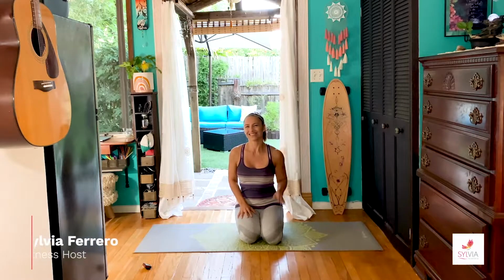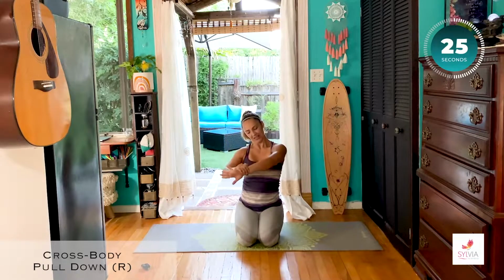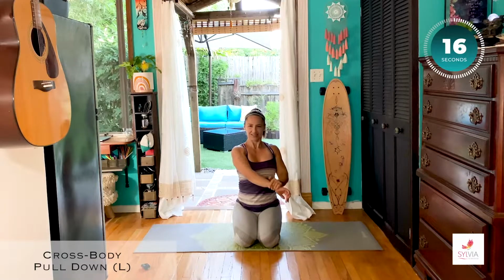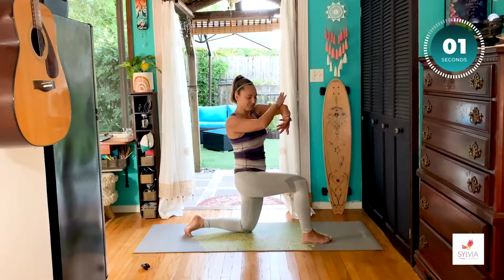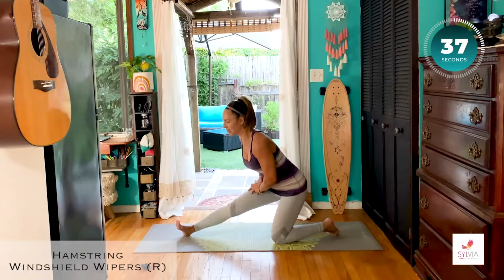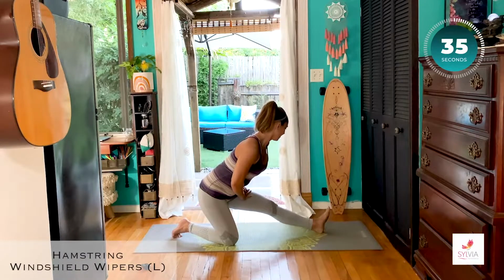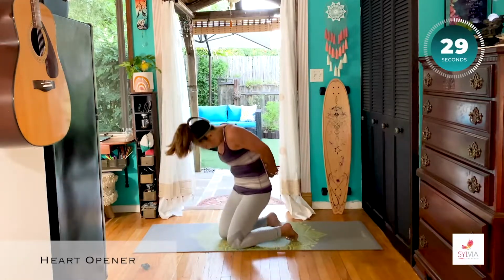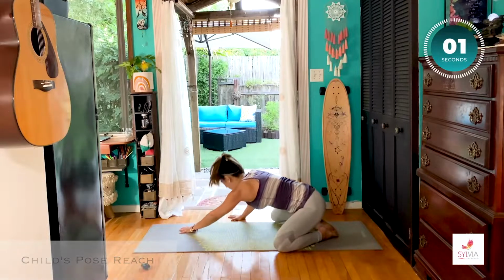Do THIS to Relieve STRESS (6 FULL BODY Flexibility Exercises) | Whole Body MOBILITY Stretch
💌 A LOVING NUDGE FROM SYL
Hey! I believe that taking steps to be radically self-responsible for one's own physical, mental and emotional wellbeing is not just "a good idea" but essential to cultivating thriving health and happiness.

Self-Responsibility is a practice that starts by taking care of YOUR body, mind and heart. FIRST! And it's nurtured by doing the best you can with what you've got TODAY to meet yourself where you're at.

👉 'SELF First' = the foundation for making more intentional and aligned moves towards the things that are important to you.

One way I'm excited to support you on this 'SELF-First' journey is by being a guide for YOUR MOVEMENT PRACTICE. Because...when you move your body, you move your mojo!

JOIN ME for my signature '9-Minute Body+Soul Reboots': beginner follow-along stretch and tone mobility workouts to help your body, brain and being-ness FEEL GOOD.

Each 'reboot' is a mini  s p a c i o u s n e s s  movement practice for your muscles, fascia and joints -- infused with easy-to-modify dynamic stretching and strengthening exercises for TOTAL BODY TONING and MOBILITY.

Because...more spaciousness = more ease. And more ease means more moments to connect with YOU.

Just starting out? Busy schedule?

You're all good! These are BEGINNER AT-HOME WORKOUTS with NO EQUIPMENT that you can do anytime -- in the privacy of your living room, at the office, in your hotel room, at the beach, in the park... anywhere your little ol' heart desires.

Use 'em as a quick and easy FULL BODY ENERGIZER in the morning or a mojo pick-me-up to elevate your vibe in the middle of the day.

Before you know it these consistent baby steps to "move your mojo" will ignite REAL RESULTS... plus manifest a bit of REAL-LIFE MAGIC for good measure. ('Cause you're awesome like that.)✨

REMEMBER THIS: when you feel good, awesomeness happens.

Meet you on the mat!

🔹 GymBoss Interval Timer (Chargeable)
🔹 Pink Hydro Cell Water Bottle
🔹 LMNT Electrolyte Powder (No Sugar)
🔹 Gaiam Mandala Yoga Mat
🔹 'Yoga Toes' to Correct Toe Posture for Healthy Feet
🔹 Kahuna Skateboard

🔹 Build Resilience
🔹 Boost Your Energy
🔹 Bliss-Driven Results
🔹 Believe In Yourself Again

Get a heads up when I go live or post other videos to support your healing, health and awesomeness.

Share this channel and/or videos with any other women who you sense could use a little boost to their sense of Freedom, Ease and Magic. I appreciate you for spreading the love and helping me grow my YouTube channel. You rock!

📜 BORING STUFF MY LAWYER WANTS ME TO TELL YOU
Please practice being an intelligent, wise and responsible steward of your body and your life. Sylvia Ferrero suggests that you consult with your physician before applying any recommendations and follow all their safety instructions before starting this and/or any exercise and/or nutrition program. When participating in any exercise, nutrition, wellness and/or self-care suggestions or tips shown in this video or program there is always the possibility for injury. By engaging in any of these exercises, suggestions, tips and/or programs, you agree that you do so at your own risk, are voluntarily participating in these activities, and assume all risk of injury to yourself. Thank you for being mindful and attentive to your mind and body's needs.